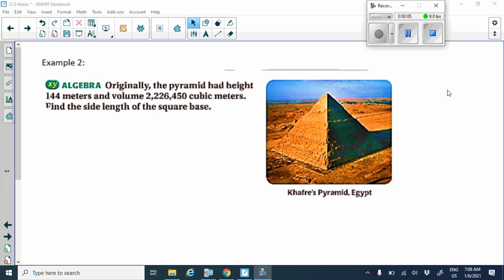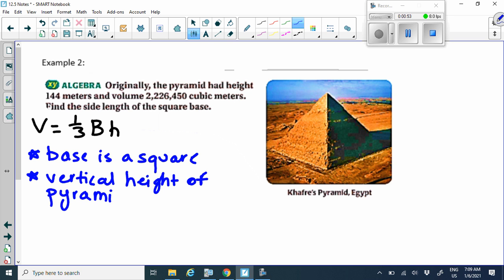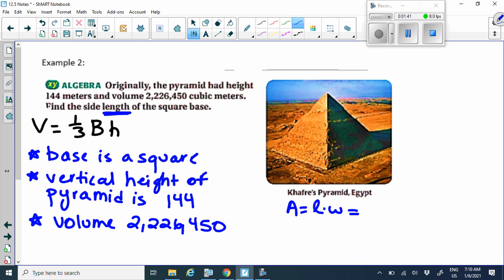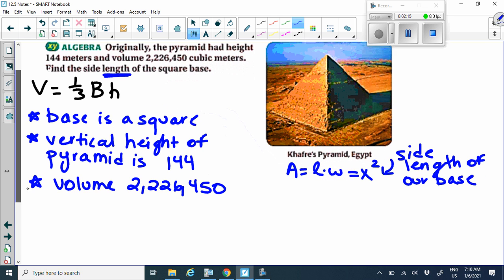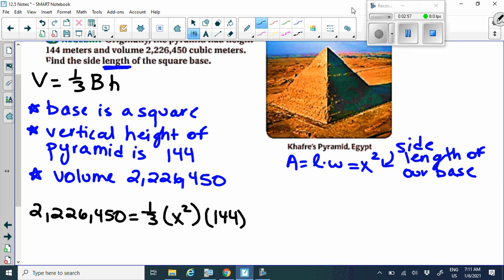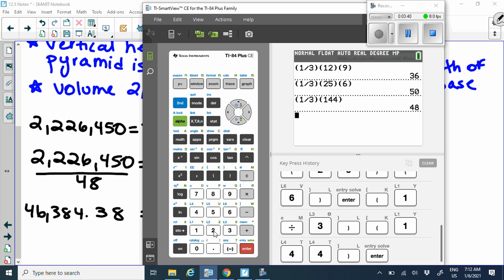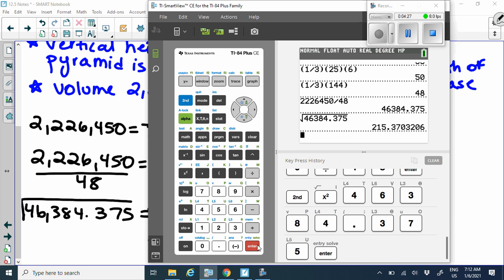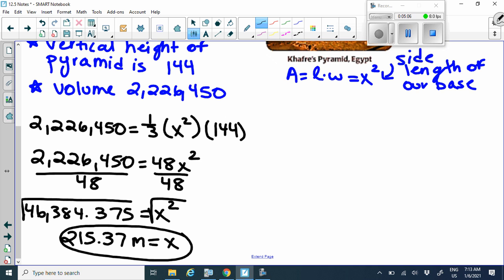Geometry: 12.5 Part 2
Finding the side lengths of the base of a pyramid given the volume and the vertical height.